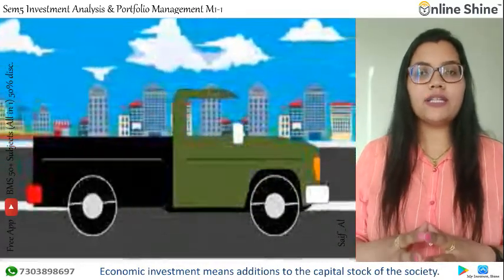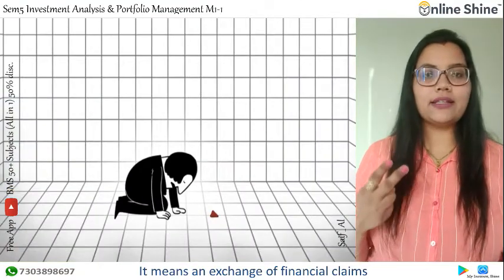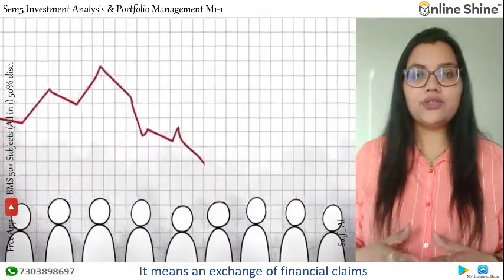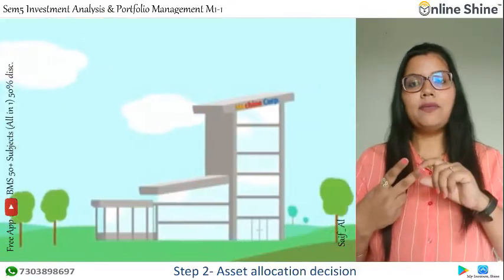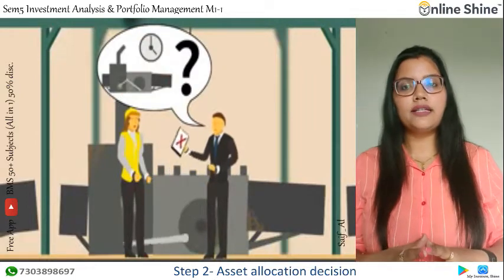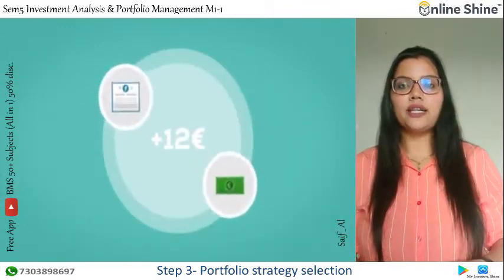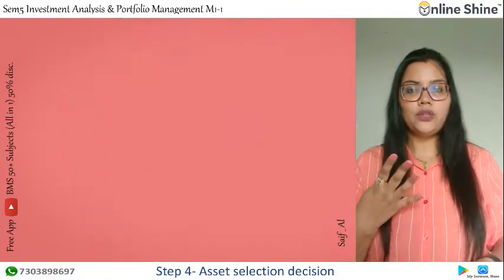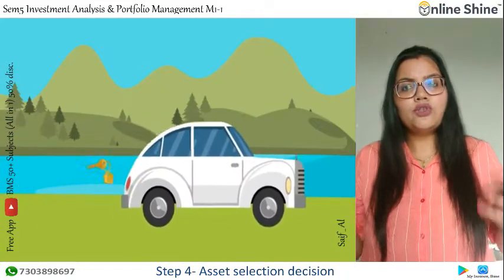BBA/BMS | Sem 5 | Mod1 - 1 | Investment Analysis & Portfolio Mgmt | Prof. Alka Sharma | Online Shine